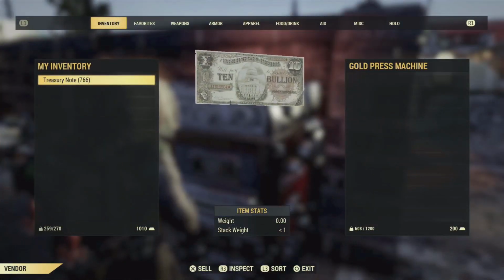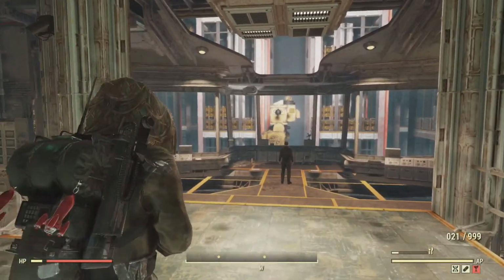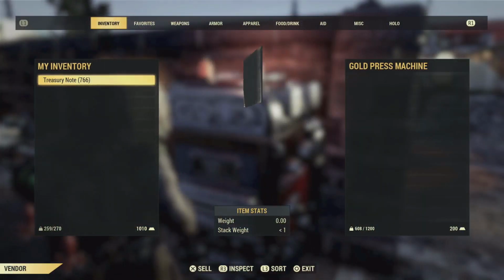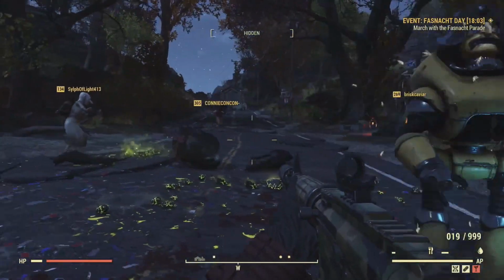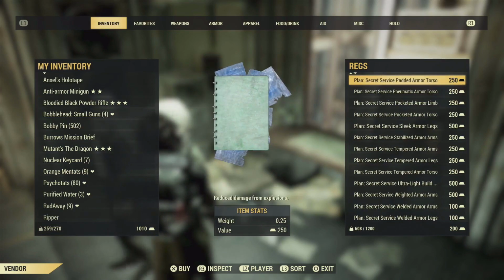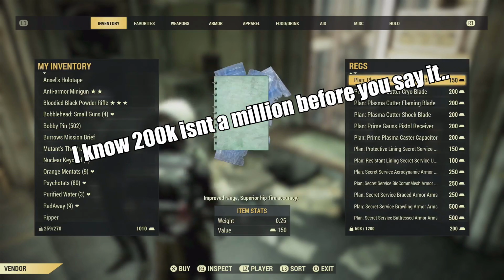Bethesda DOUBLE DAILY LIMIT in Fallout 76 But is it Enough?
Hey everyone and welcome back to another Fallout 76 video on the channel. Today Bethesda are doubling the daily amount of Treasury notes we can trade in until March 1st but is it enough? Let me know what you think of the Fallout 76 Gold Rush Event below.